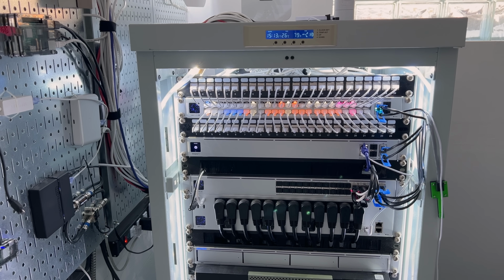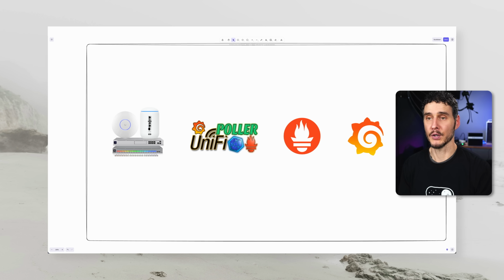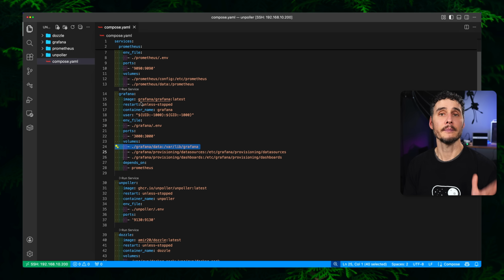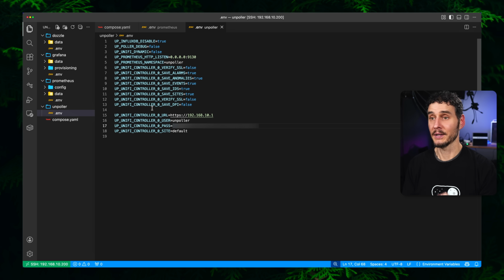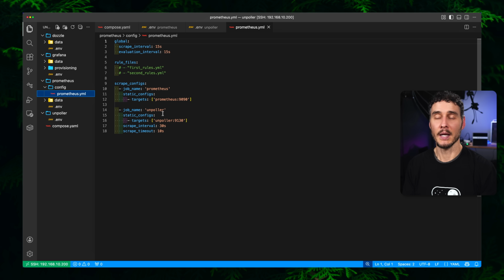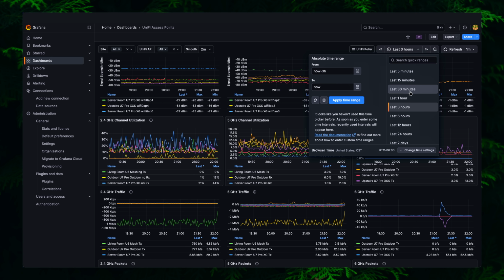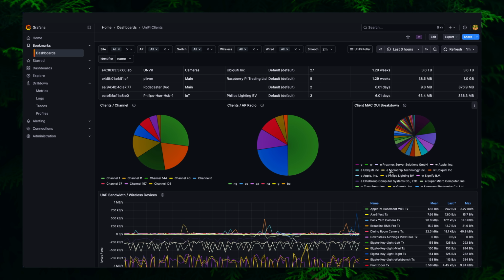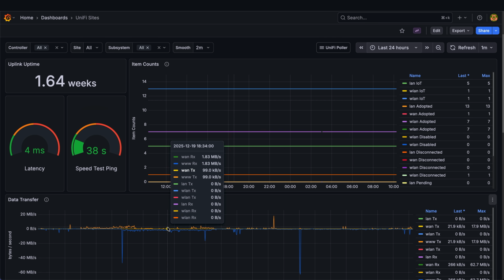Build Enterprise-Grade UniFi Monitoring with Unpoller, Prometheus & Grafana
Build a UniFi observability stack with Unpoller, Prometheus, and Grafana to collect and visualize real network metrics over time.

00:00 - Why Observability for UniFi?
01:00 - Architecture Overview (Unpoller, Prometheus, Grafana)
01:49 - Docker Compose Stack Overview
02:07 - Prometheus Configuration
02:27 - Grafana Configuration & Provisioning
02:46 - Unpoller Configuration
03:03 - Optional: Dozzle for Logs
03:14 - Permissions & Volumes (Quick Notes)
03:28 - Unpoller Env File
03:44 - UniFi User Account for Unpoller
04:31 - Prometheus Scrape Job
04:54 - Starting the Stack
05:05 - Sanity Check in Prometheus
05:17 - Grafana First Launch
05:30 - Access Point Dashboards (Core Value)
06:08 - UniFi Switch Dashboard
06:51 - UniFi Client Dashboard
08:17 - Final Thoughts & Next Steps